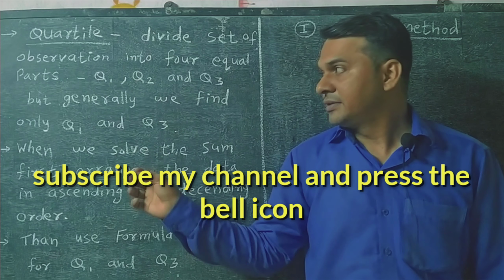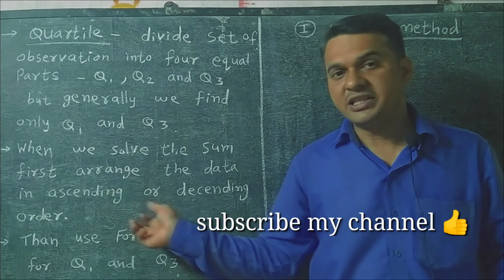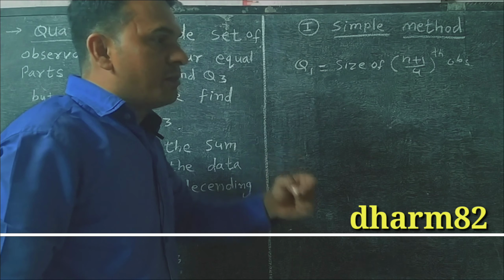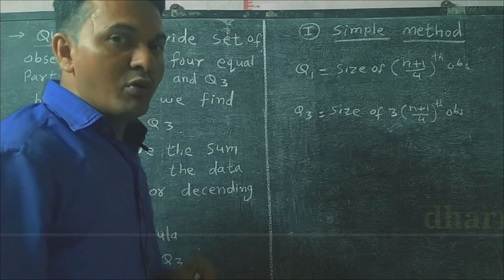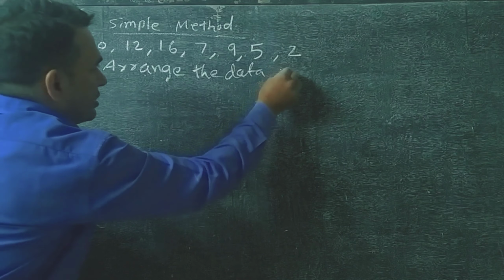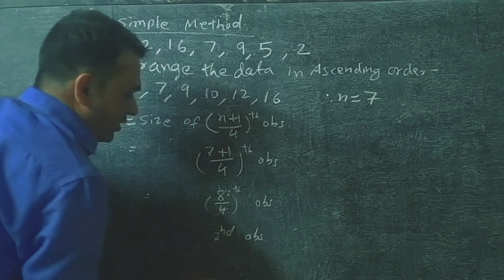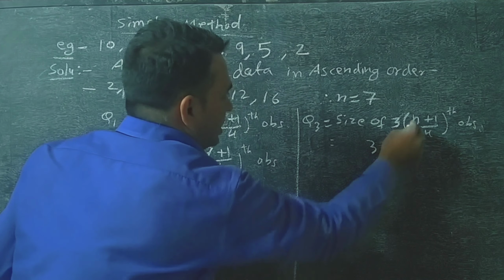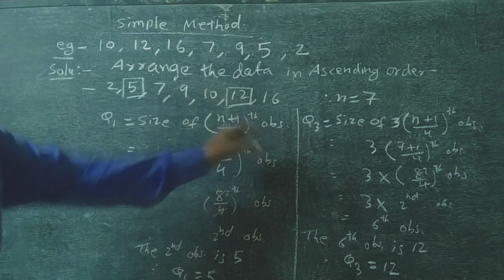Quartile # quartile simple method # how to find out quartile # Q1 # Q3 # how to solve quartile#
useful to 11 standard students and
F.Y.B.Com students
features of secretary